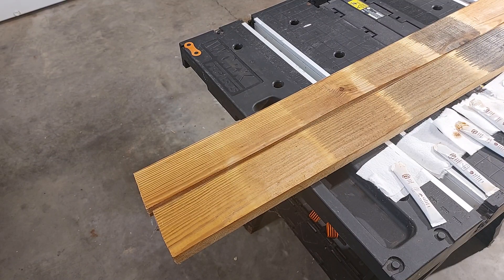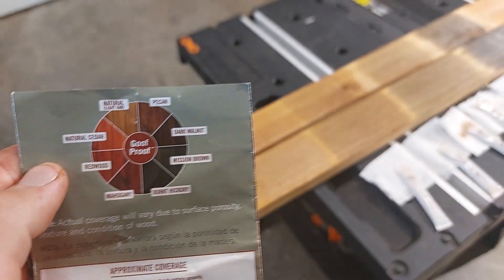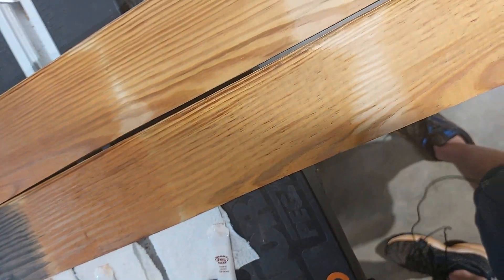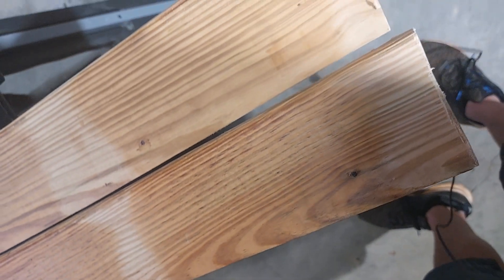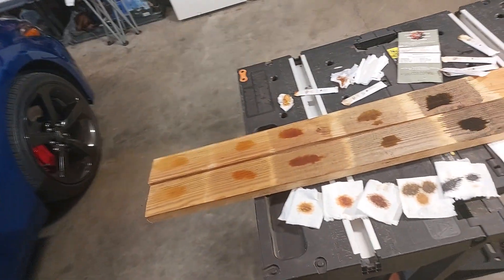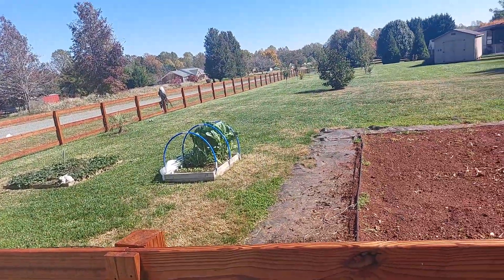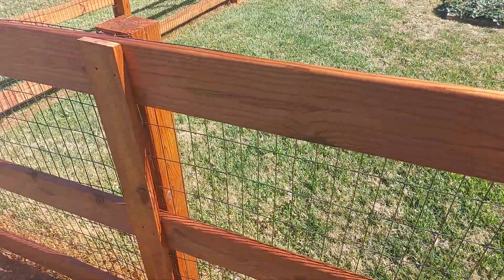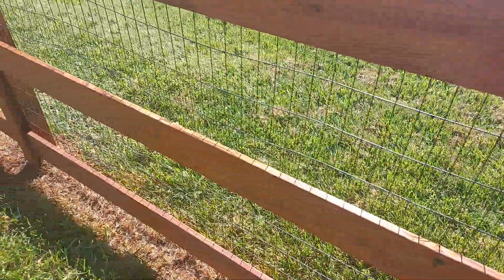Ready seal colors on pressure treated pine.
All 8 colors ready seal offers on pressure treated pine. I also give a few tips on using this product.

Ready seal samples.

Ready seal Amazon.

Oli sprayer .